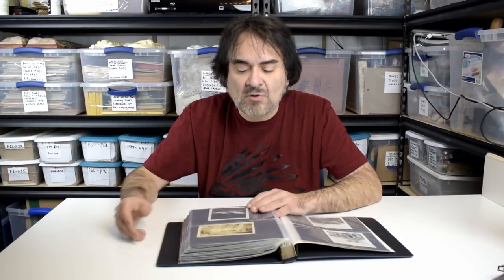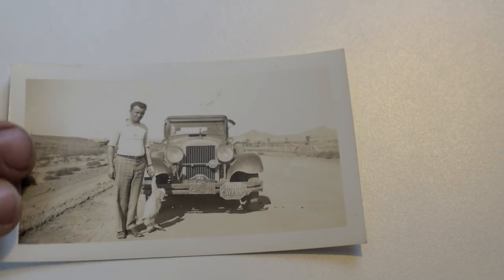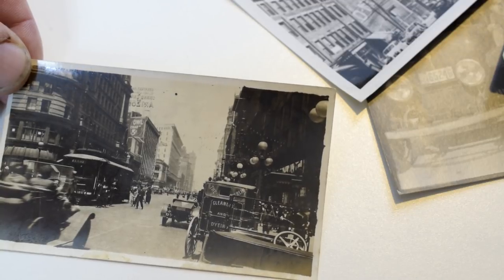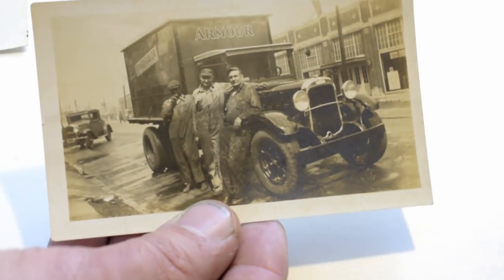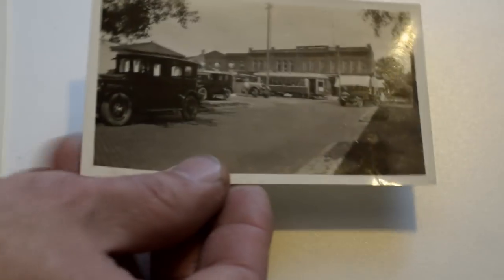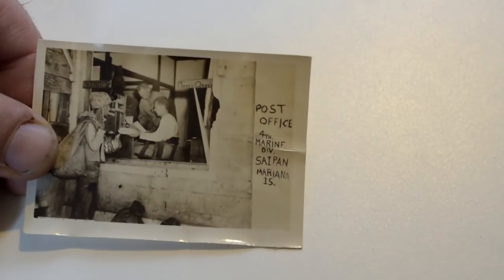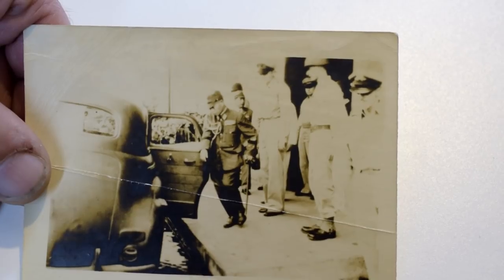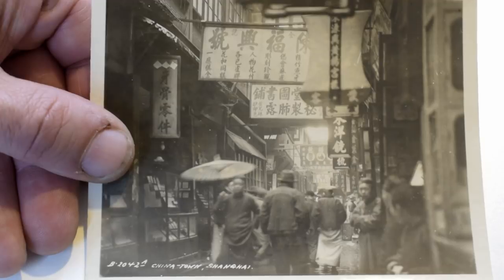BOLO - Photos Photographs Pictures - eBay Reselling High Profit - Low Cost Items